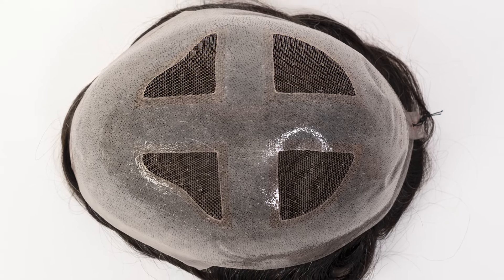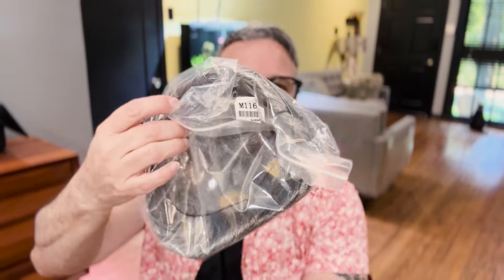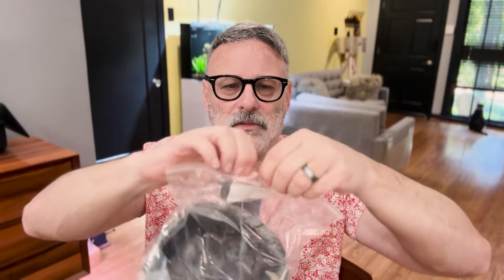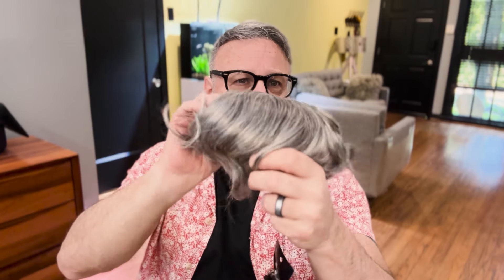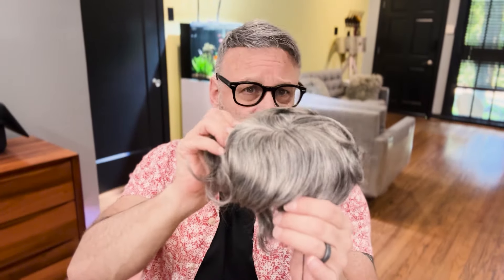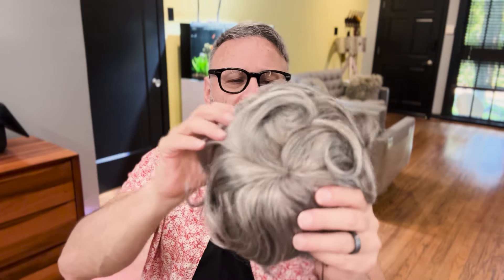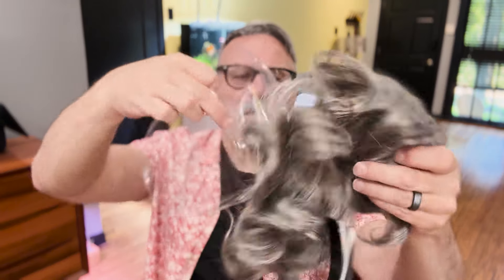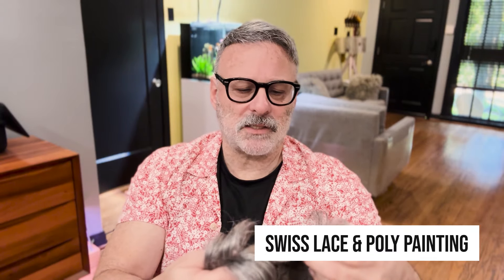How to Get The Perfect Blend With The Right Hair System Color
Please note this: the right color will give you the perfect blend.

That’s why in today’s video, I will explain how to hit the target and find the perfect color for that natural look you’re aiming for.

Gray Percentage:
Analyze your bio hair and calculate the percentage of gray.
Our hair systems can be customized from 5% gray to 100%.

Don’t Go Too Dark:
If your unit is too dark compared to your biological hair, it will attract unwanted attention.

Have more questions about hair systems? Join our Facebook group